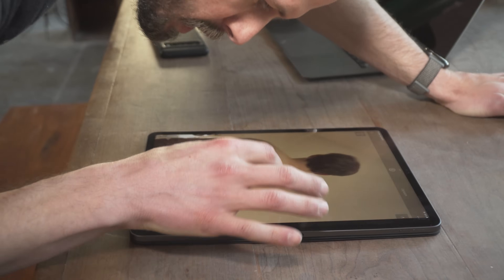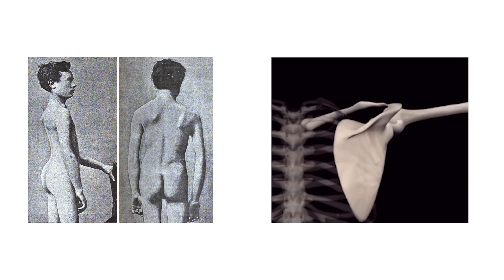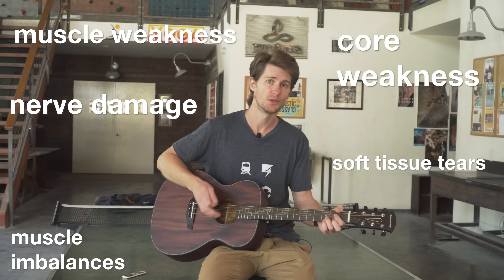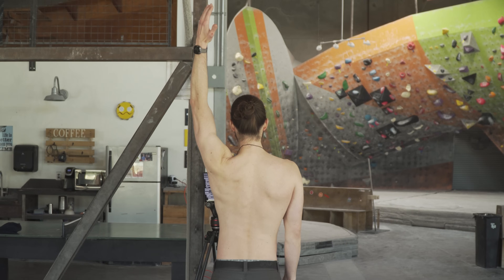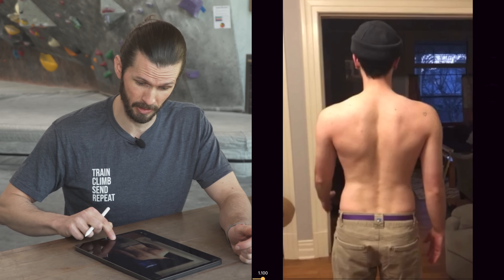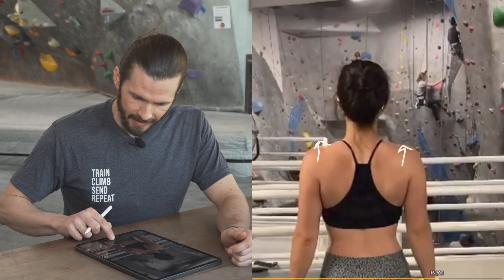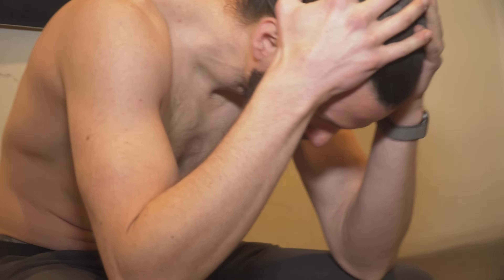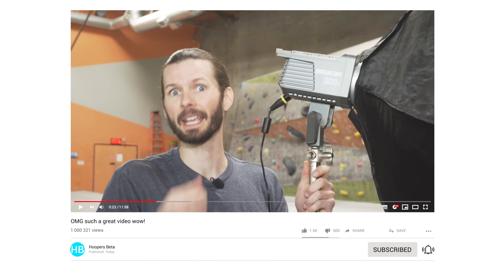Should Climbers Be Worried about Scapular Winging? (Scapular Dyskinesis)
// SPECIAL THANKS to The Wall Climbing Gym.

- Resistance bands
- Adjustable dumbbells (pricey but so useful!)

// TIMESTAMPS //
00:00 Why This Matters to You
00:59 Scapular Winging vs. Scapular Dyskinesia
02:26 What is "Normal" Scapular Movement?
03:04 What is ABNORMAL Scapular Movement?
04:27 How to Diagnose Scapular Dyskinesis
09:11 Why You Shouldn't Obsess About This
10:50 Now What Should You Do?

// SHOW NOTES //
Episode 102

INTRODUCTION

“Scapular winging” is somewhat of a hot topic in the climbing community, and considering how hyper-focused we are on our back and shoulder muscles, it’s easy to see why our scapulas have become so heavily scrutinized.

Strong, mobile shoulders are absolutely essential for climbers and the scapulas are a key part of that system, so it can be quite concerning when we think there’s an issue.

On top of that, this subject can get really confusing, because most of the time when people say “scapular winging” what they actually mean is “scapular dyskinesis.” Informally, the terms are used interchangeably, but in a medical sense that’s not the case and we should know how to differentiate them.

So in this video I want to demystify what these terms actually mean and how serious they are. I’ll also provide you the tools and insight to examine your own shoulders so you can see if this is something you should be concerned about.

SCAPULAR WINGING VS SCAPULAR DYSKINESIS

In the formal sense, “scapular winging” refers to a rare, often debilitating disorder. It’s caused by a failure of the stabilizing tissues that keep the scapula anchored to the rib cage (thorax), creating a prominent, wing-like protrusion. This leads to significant functional limitations, including the inability to elevate the shoulder beyond about 90 degrees.

Scapular dyskinesia, on the other hand, is a broad term used to describe a plethora of dysfunctional or abnormal movement of the shoulder blade. In fact, “dyskinesis,” the singular form of “dyskinesia,” literally just means “bad movement” (“dys” = bad, “kinesis” = movement). As a result, the severity of a scapular dyskinesis can range quite a bit, from “I don’t even feel it” to “mild pinch” to “holy crap I can’t climb.”

Based on those definitions, notice that scapular winging is something you can see while the shoulder is static or at rest, whereas scapular dyskinesia is defined by abnormal movement.

This is an important distinction, because it means scapular dyskinesia cannot be properly identified by simply observing your shoulder at rest. While static tests may lend some insight, a true diagnosis requires analysis of the scapula during movement, making things a bit more complicated.